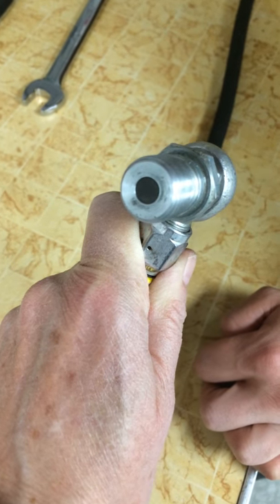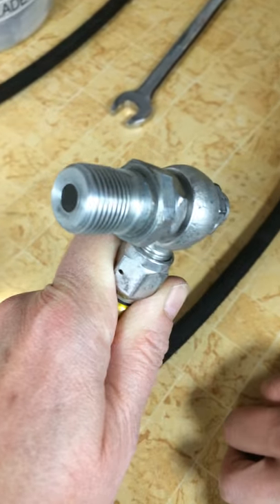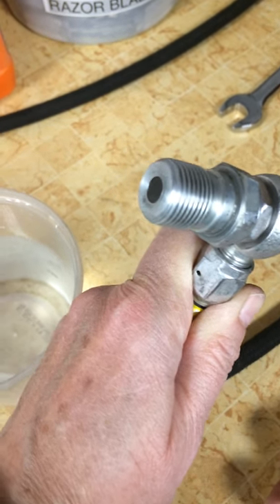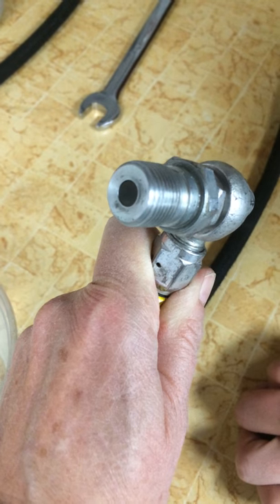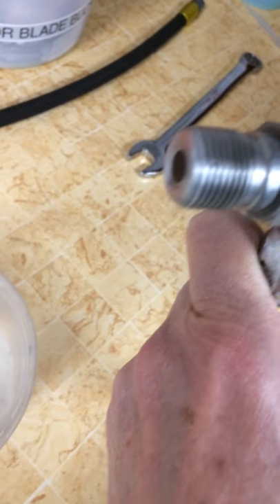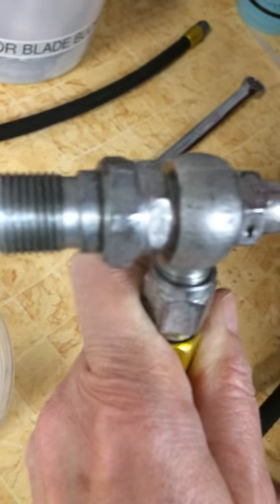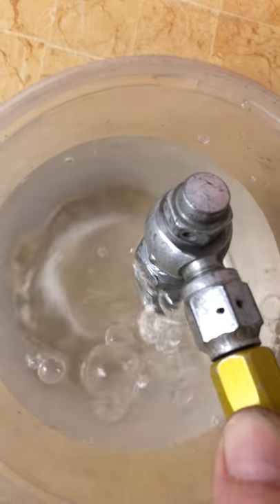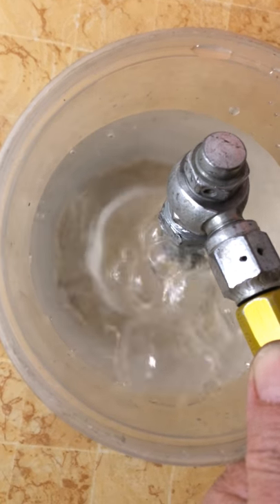"Overhauled" Air Compressor Outlet Valve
Sent in as overhauled by another party.   It may look good, but it began audibly around 200 -250 psi.  At 750 psi, it leaks terribly.  Just because the surfaces look good, it does not mean the valve will not leak.  According to the M-14P Maintenance Manual, the air compressor must be able to fill an 8 litre bottle in 20 minutes.  This will not be capable of that.